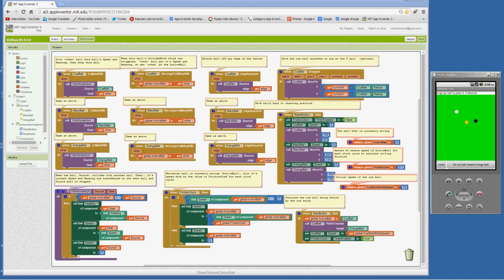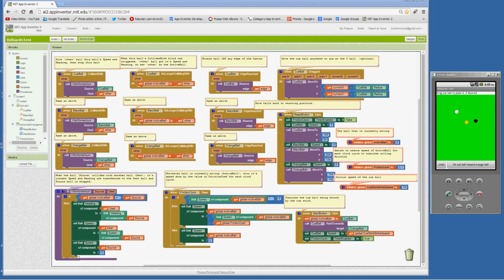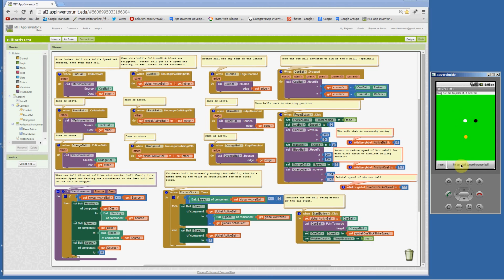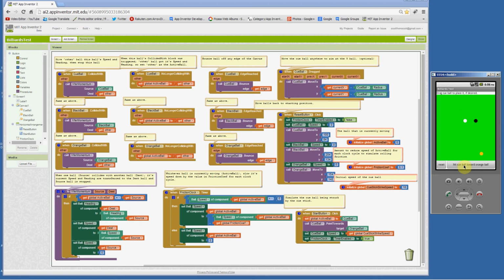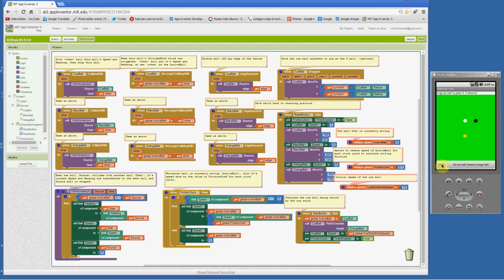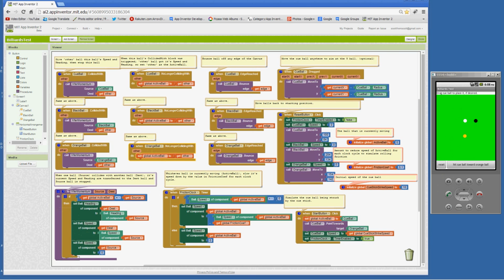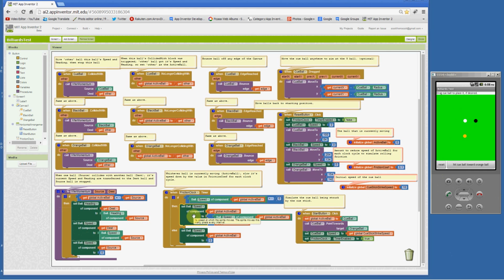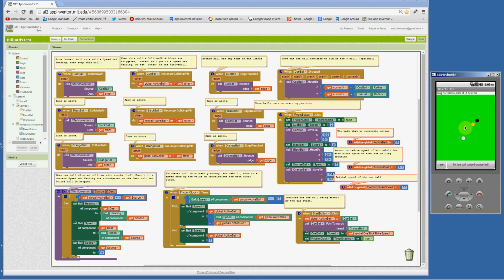App Inventor - Simple billiards example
A simple billiards example which demonstrates momentum and rolling friction.

Components:

- Canvas
- Ball sprites
- Clock